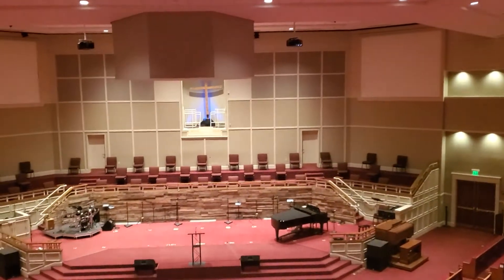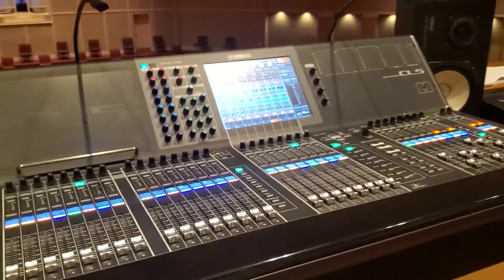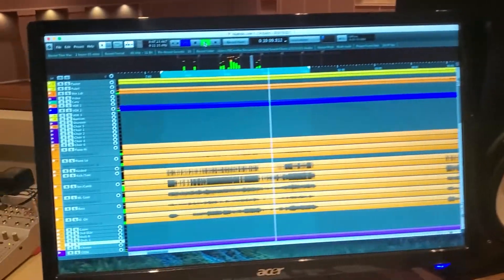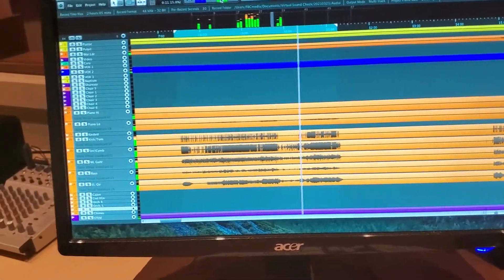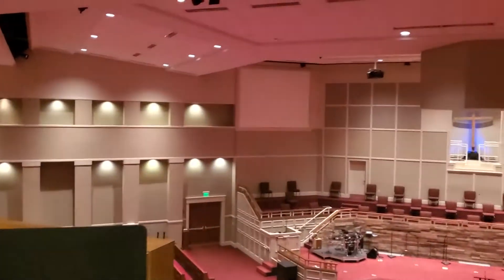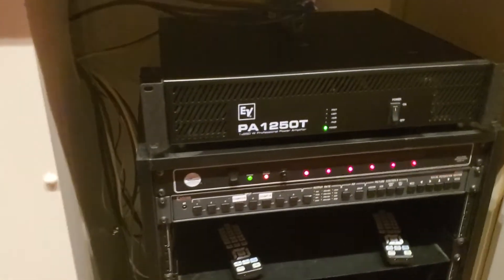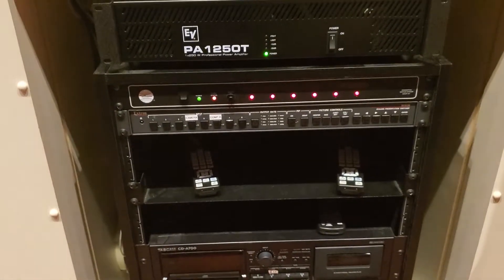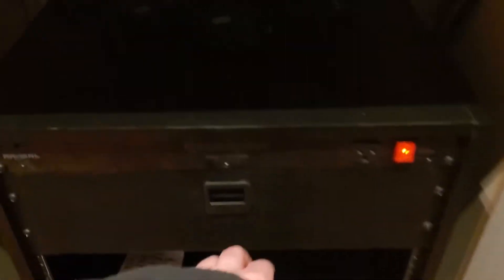What I Did During My 2021 APE Internship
HEY GUYS!

I wanted to make this available awhile ago but never had time to actually edit it. I hope you enjoy!